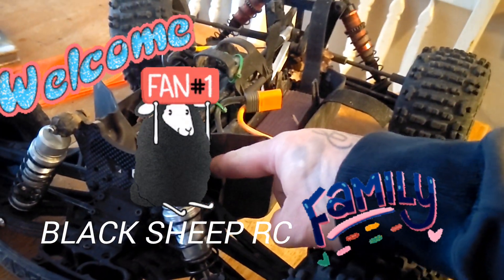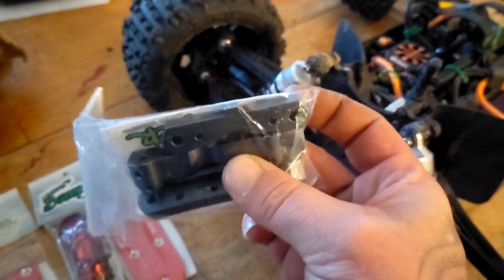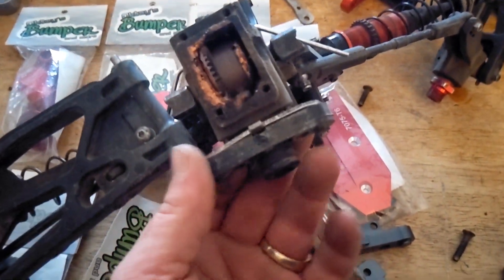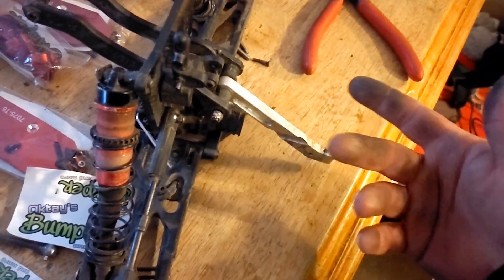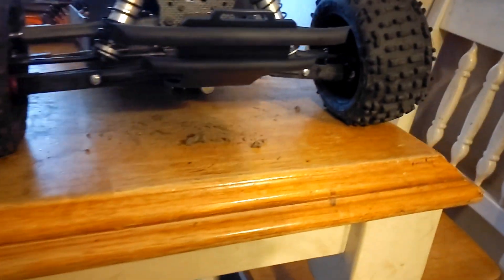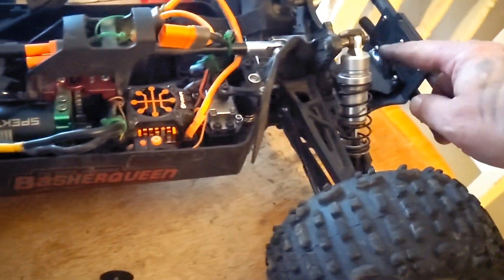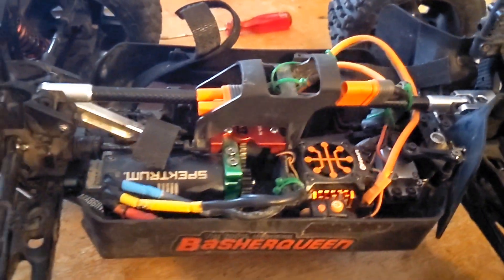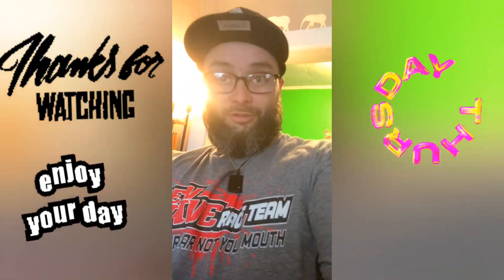OKTAY BUMPER all over the outcast come ✅ it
you guys I've seen these parts and I've wanted to check them out especially to bumper so I bit the bullet and bought a couple parts and he was nice enough to send out a few parts as well and these things look phenomenal guys I am super excited to get out and beat the crap out of these things and 41 give you guys an epic video and 42 it literally put 42in 41 got to love auto correct anyway we're going to put on a Netflix show with this thing I'mma put on leopard showed see what they can really taken we're going to show you all that worth it

help the channel and thank you so much to the ones that have

upgrades
ARRMA
notorious
ARRMA notorious 6s
ARRMA KRATON XL
ARRMA SKINZ UK
ARRMA typhon
Typhon 6S

cnhl
basherqueen
M2C RACING
OKTAY parts
OKTAY 7075
arrma rc
arrmarc
arrma outcast
arrma talion
Arrma felony
rc car
rc cars
Arrma kraton 6s
All over the outcast
rc bashing
new arrma
rc monster truck
Best rc upgrades
arrma kraton exb
fast rc cars
new arrma car
rc cars racing
rc truck
rc trucks
rccar